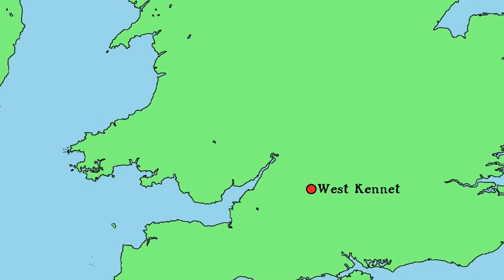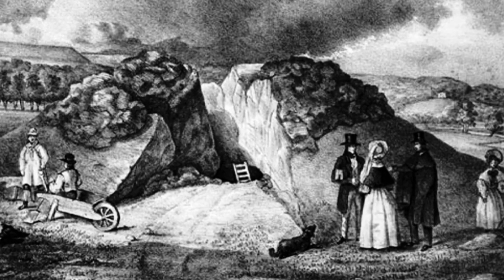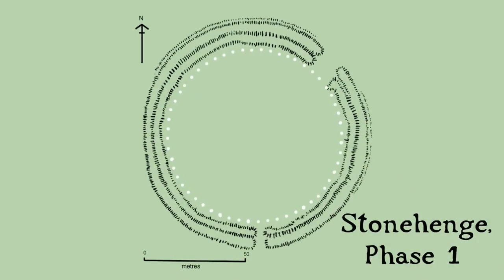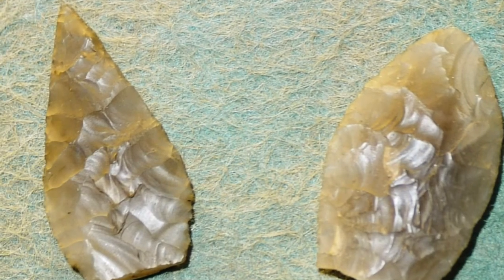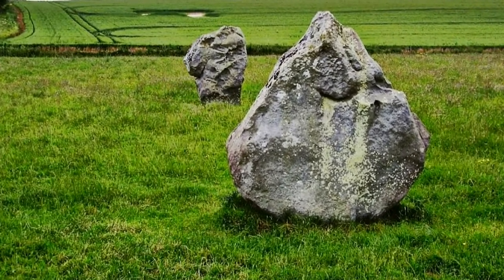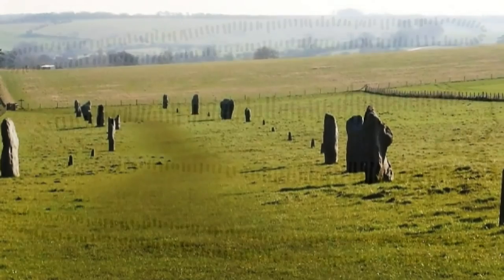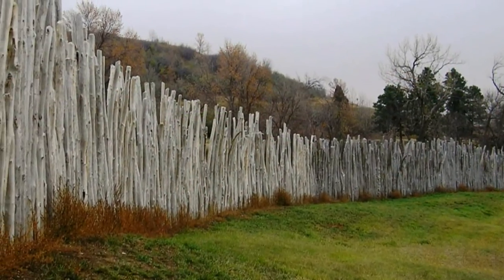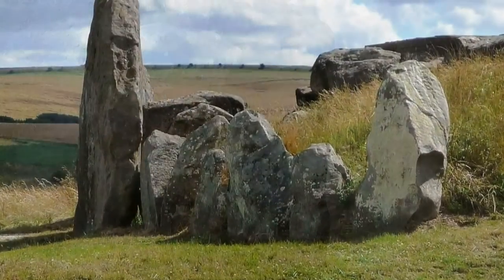West Kennet Neolithic Long Barrow : In Focus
Welcome to In Focus. In this series we take a closer look at particular sites, finds and objects from the world of Archaeology.

Today we examine one of my favourite Neolithic long barrows; West Kennet in Wiltshire.